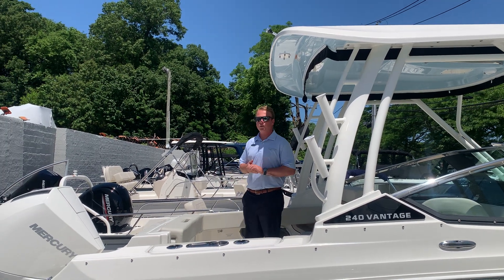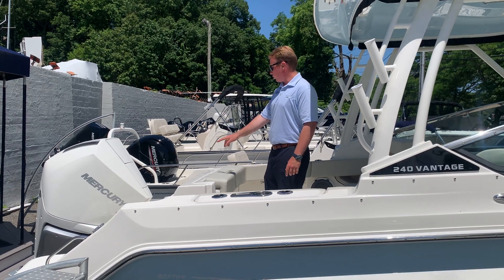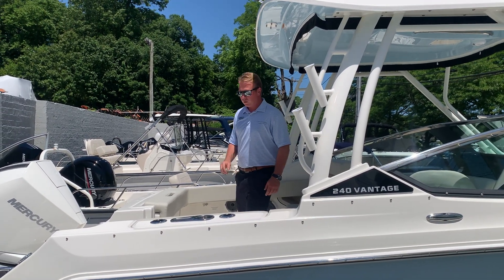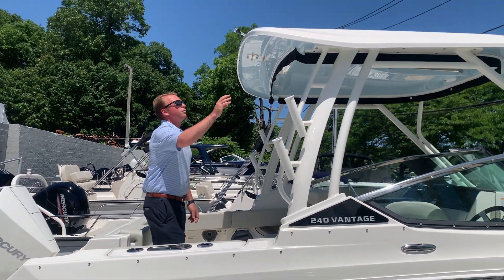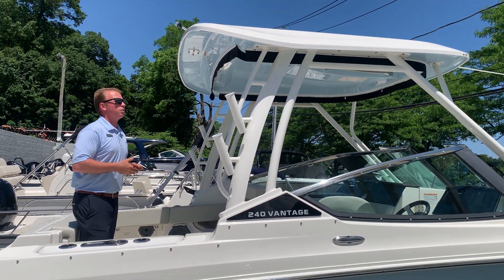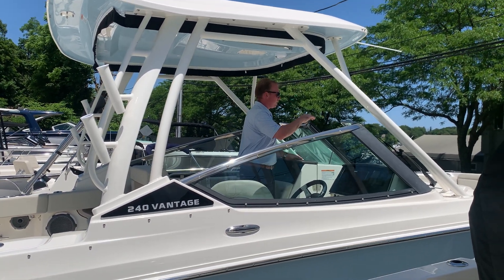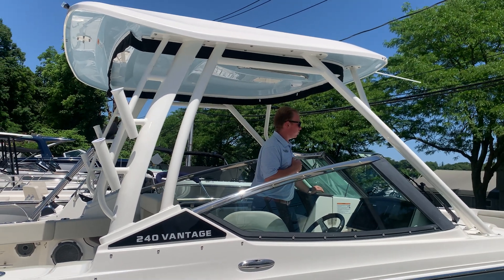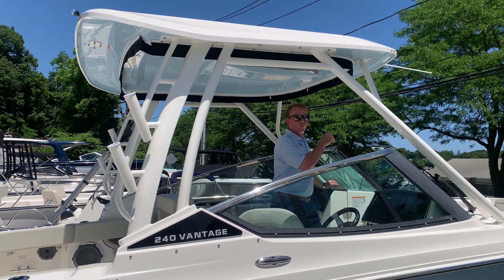2024 Boston Whaler 240 Vantage Boat For Sale at MarineMax Huntington, NY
The 2024 Boston Whaler 240 Vantage is a versatile and stylish boat designed for all-day family fun on the water. With its dual console layout, this boat offers ample seating for friends and family, along with plenty of storage space for all your gear. The 240 Vantage is equipped with a powerful outboard engine, providing a smooth and exhilarating ride across the water. Whether you enjoy fishing, watersports, or simply cruising, this boat has you covered. The high-quality construction and attention to detail that Boston Whaler is known for ensure a safe and enjoyable boating experience. Don't miss out on the opportunity to own a top-of-the-line vessel like the 2024 Boston Whaler 240 Vantage.